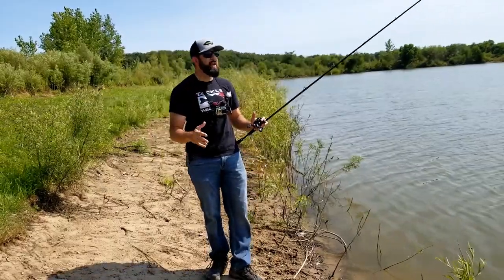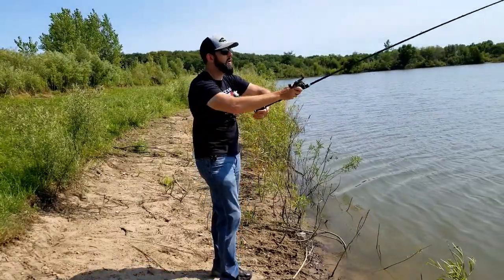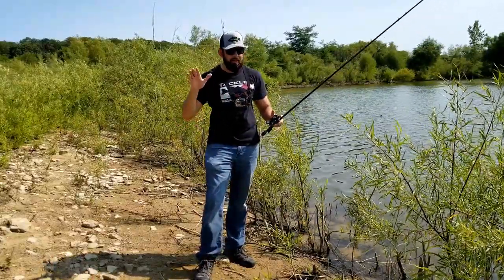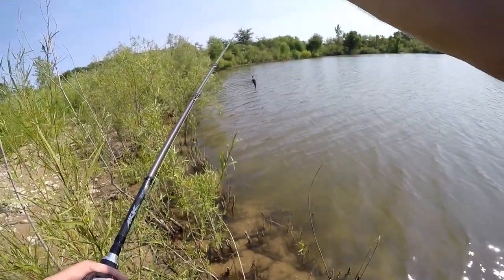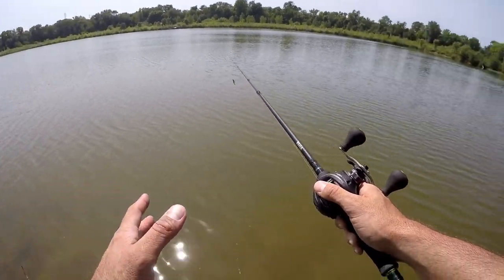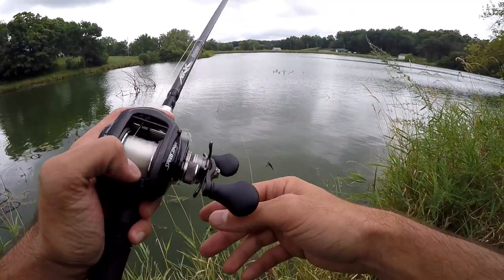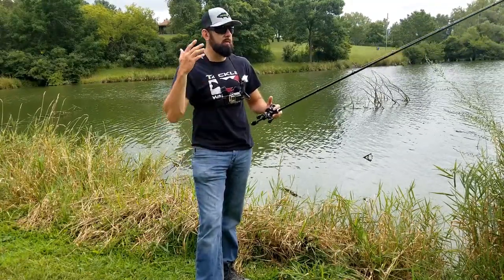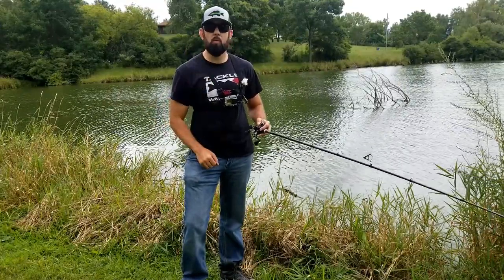3 Different Casts to Conquer Bank Fishing (How to use a Baitcaster - Beginner Tips!)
In this viDEBO I discuss three different casts that will truly help improve your fishing experience. The overhand cast, the sidearm/roll cast, and the pitch are all EXTREMELY useful casts to learn. I'll break them down and discuss the common problems than new anglers encounter with these casts.

6 Beginner Fishing Mistakes (You Don't Realize You're Making)

How to Remove a Backlash FAST (Baitcaster Tips)